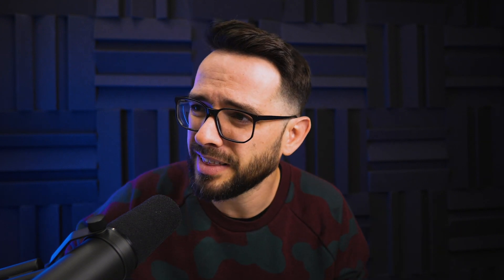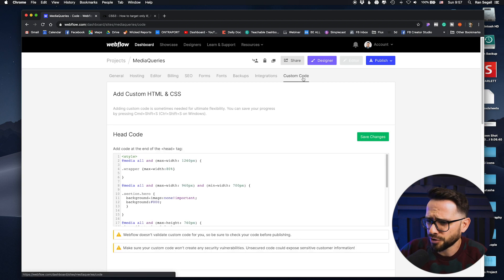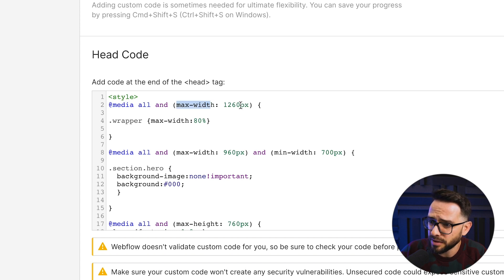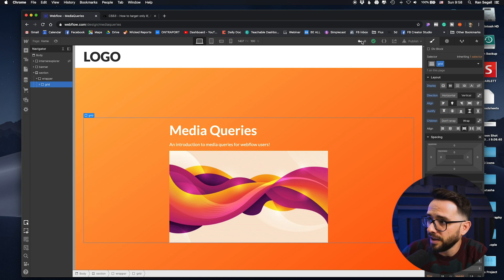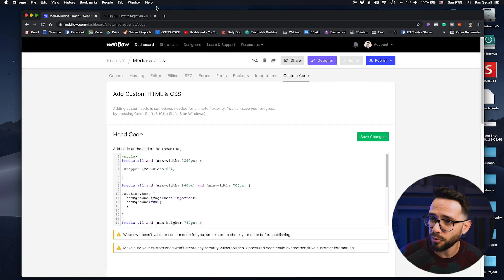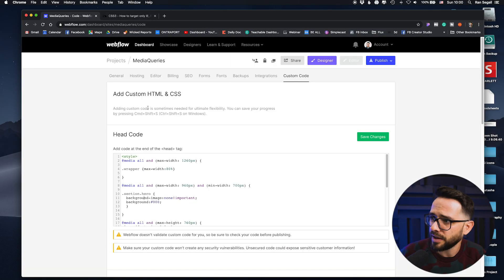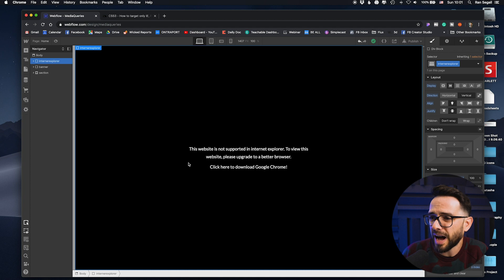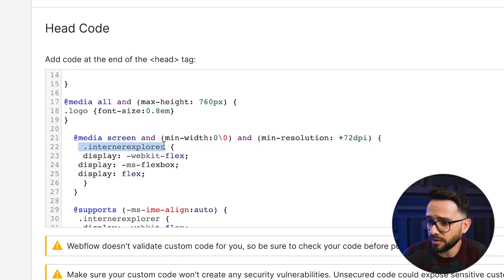Webflow Media Queries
Project: (find the code in the page's custom code area)